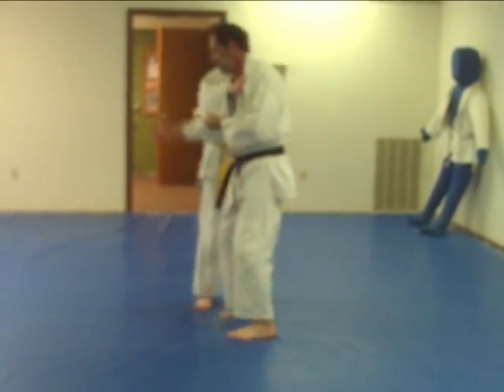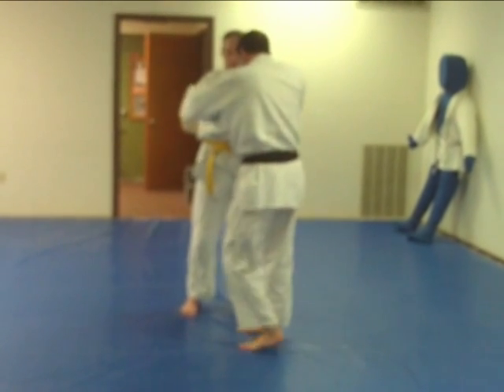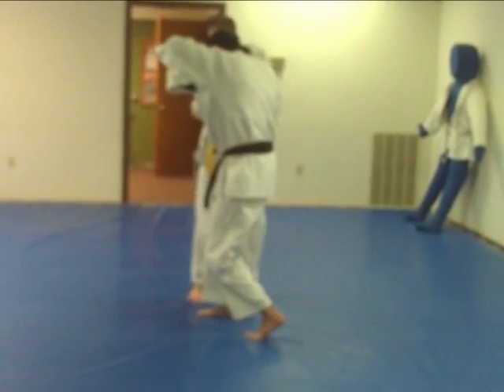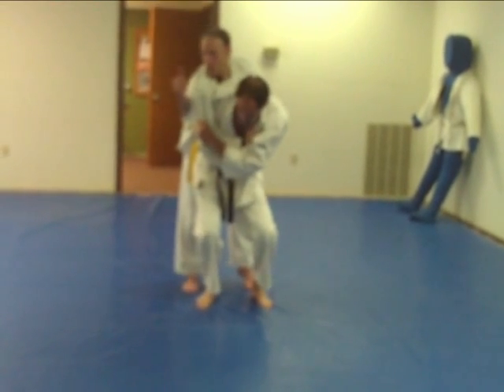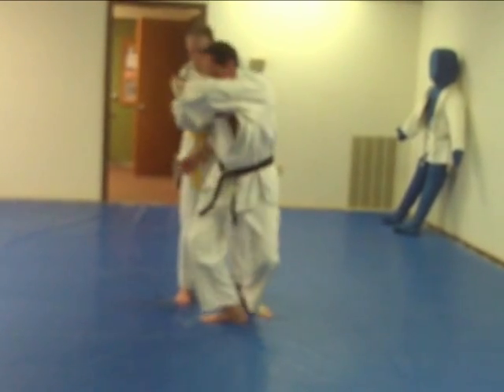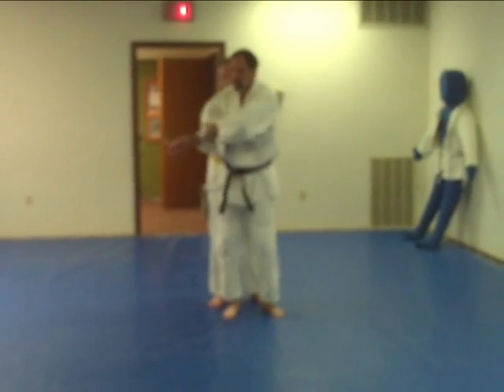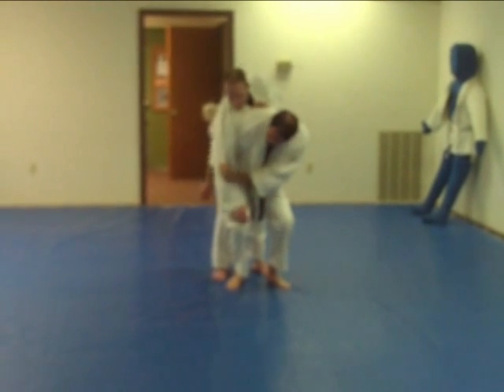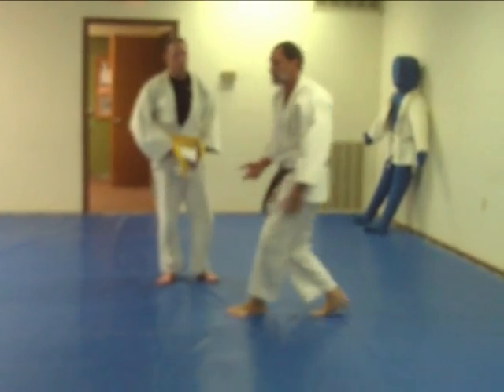Seoi Nage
Judo Throw